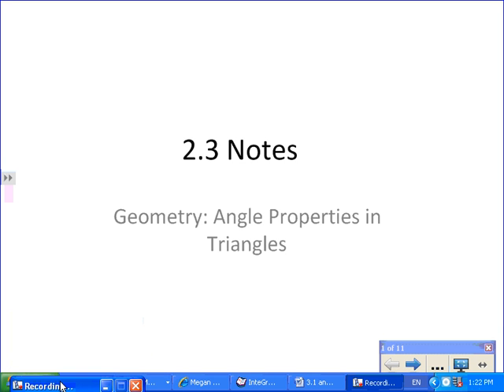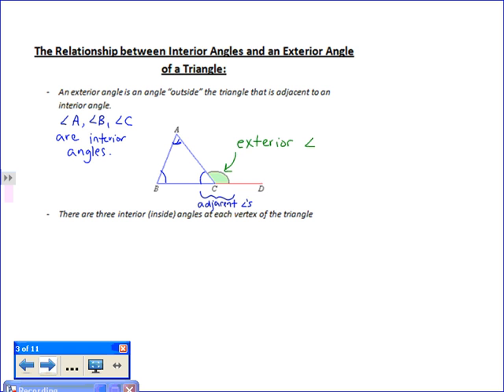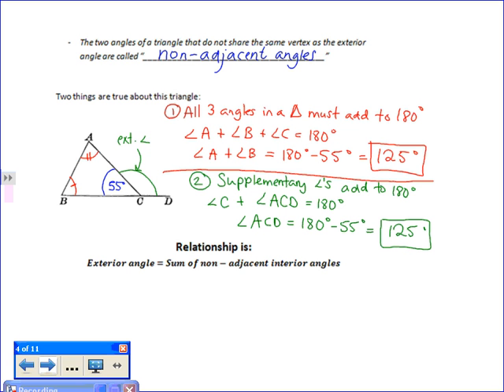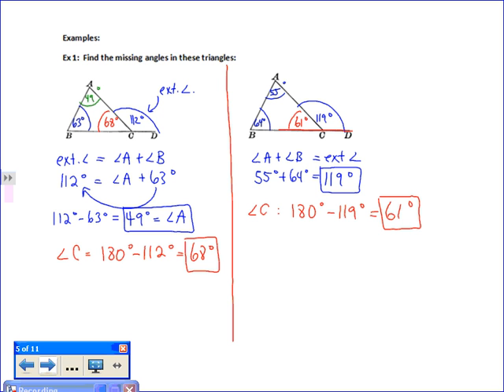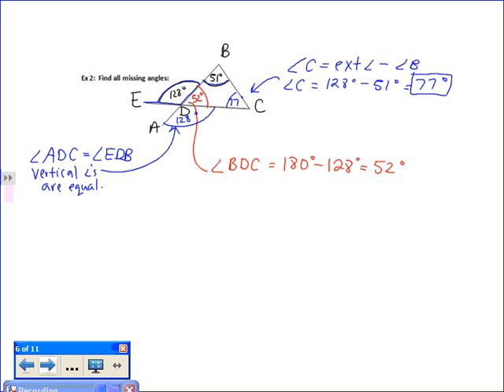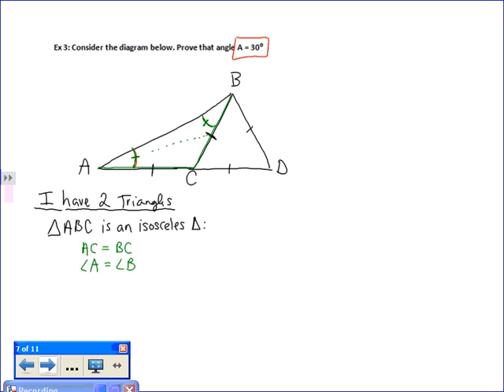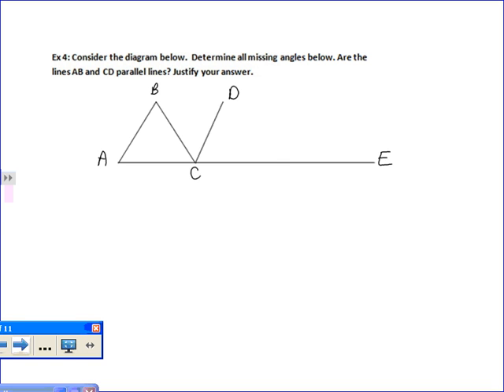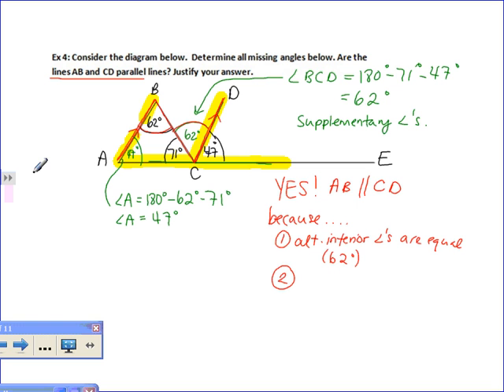Math 11: 2.3_Part 1: Angles Properties of Triangles